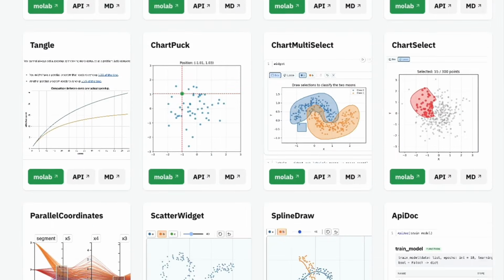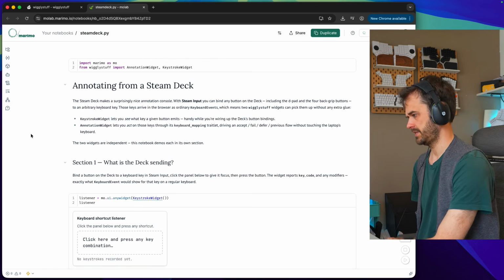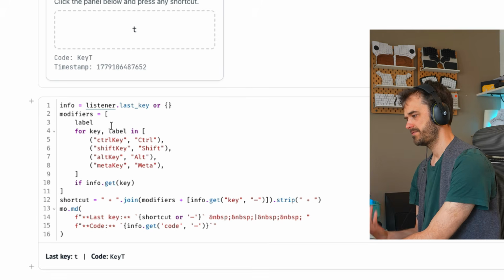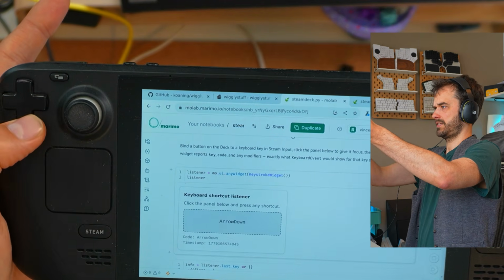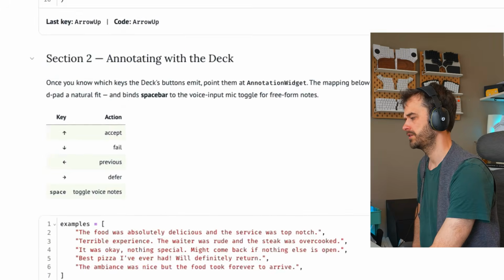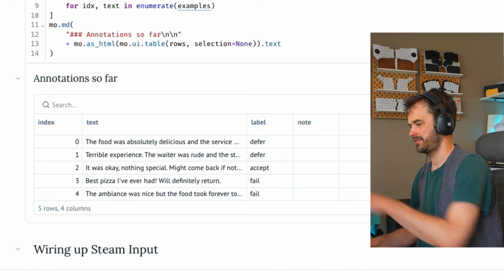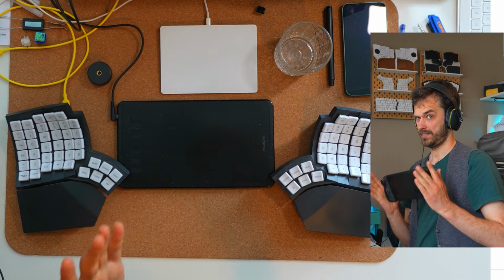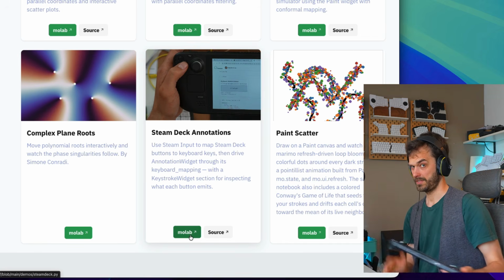The Steam Deck is The Best Way to Annotate Data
marimo can run web apps for you that you can open up from any desktop machine. And that includes the SteamDeck! But this device also ships with some interesting controllers, which makes it pretty darn useful for some use-cases paired with modern Python notebooks.

00:00 Why not the phone
00:21 Enter SteamDeck
01:01 The notebook
02:17 Demo